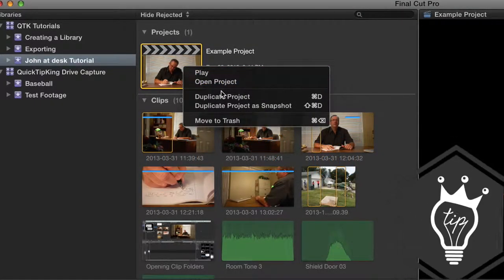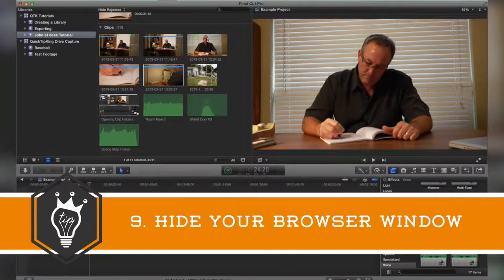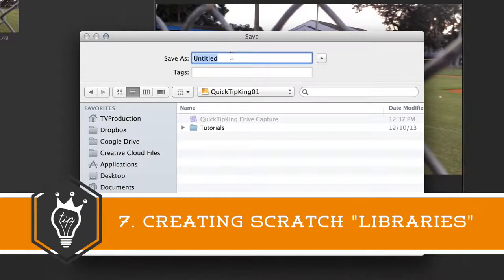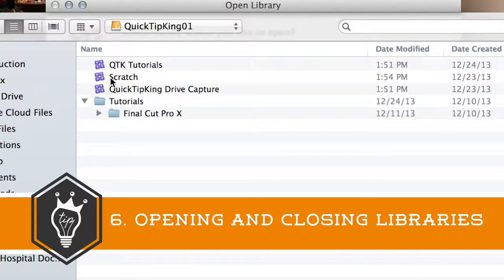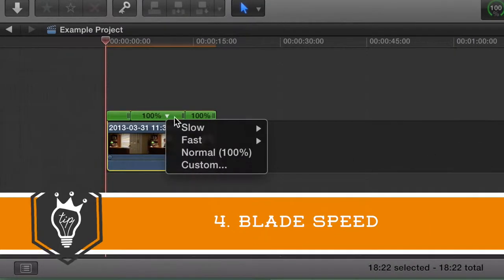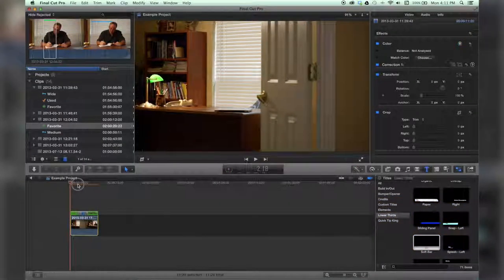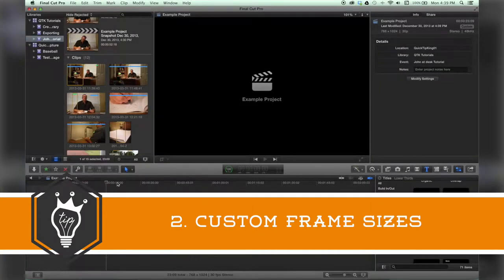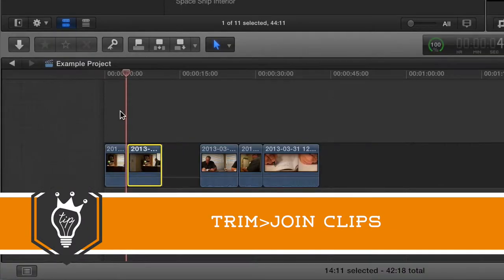Top 10 Improvements in FCPX.1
Apple is slowly putting the "pro" back into Final Cut Pro X with the latest update to 10.1.  I've highlighted my 10 favorite updates.  The over-all theme of the update is "more control."
Check out my 90 second tutorials and my blog at QuickTipKing.com
P.S.  I know, I know, this one is longer than 90 seconds.  But hey, it's not a tutorial!